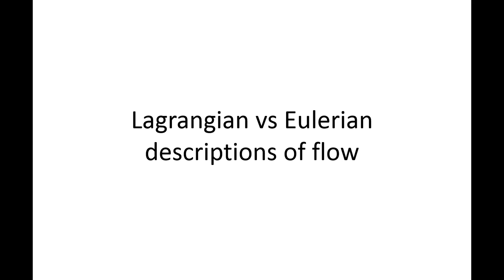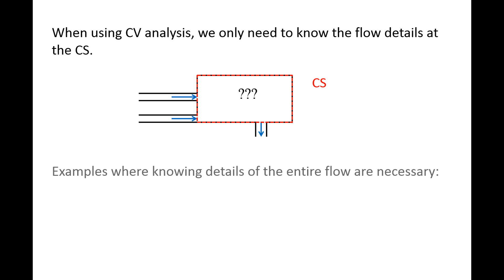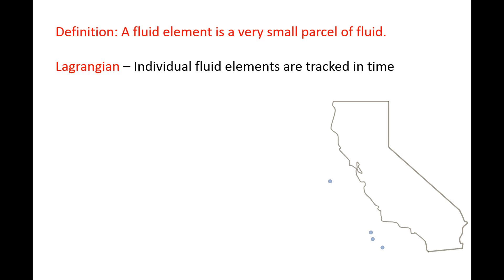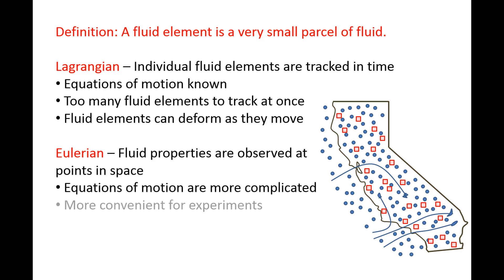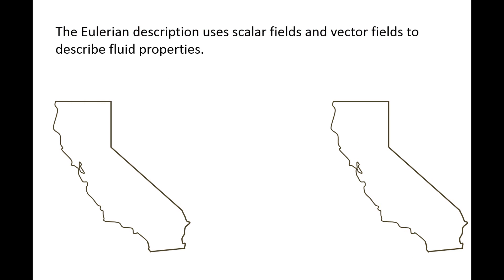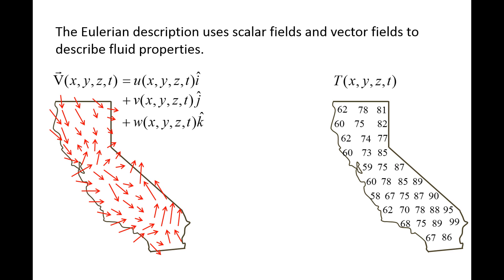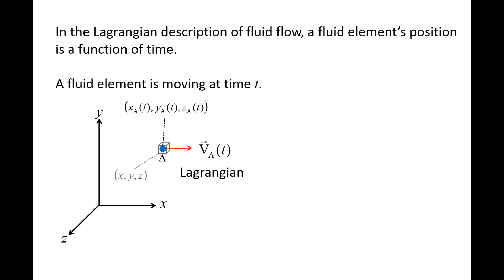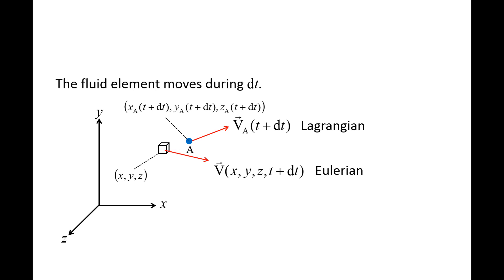Fluid Mechanics: Topic 10.1 - Lagrangian vs Eulerian descriptions of flow